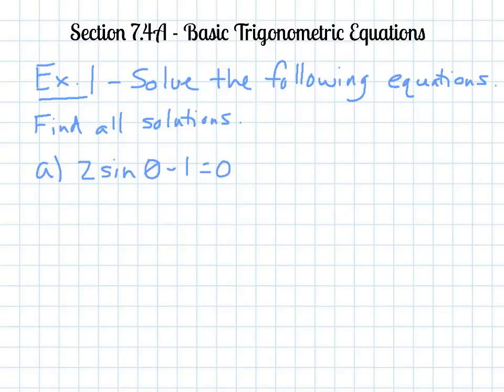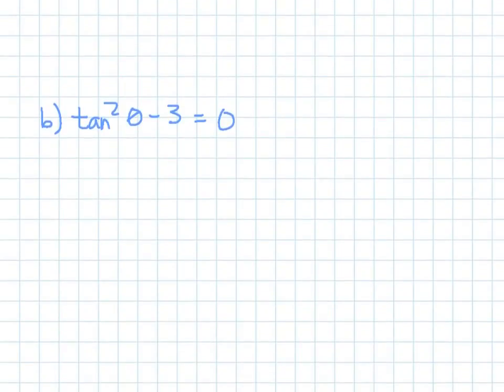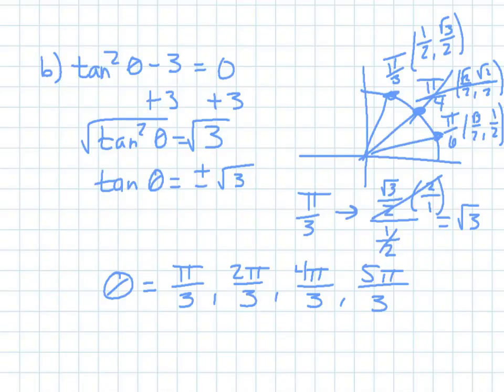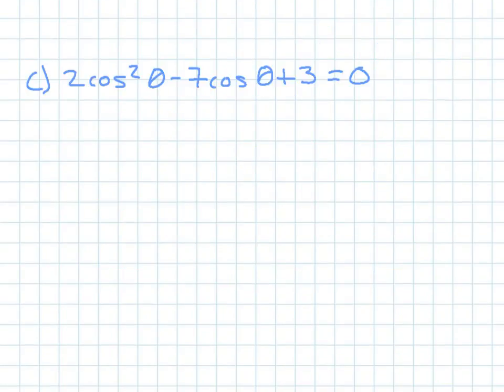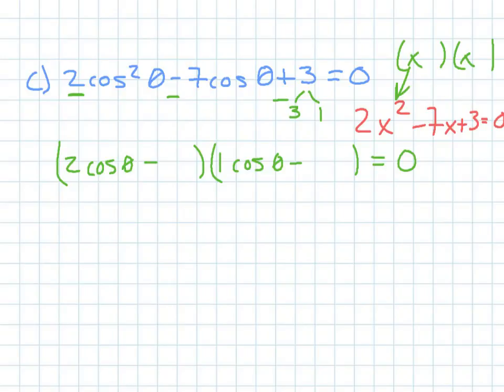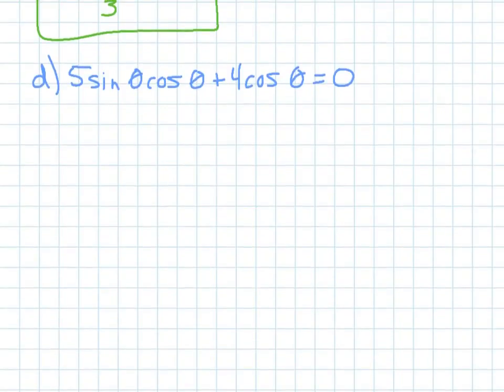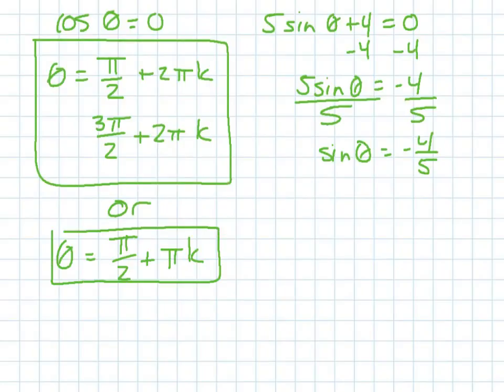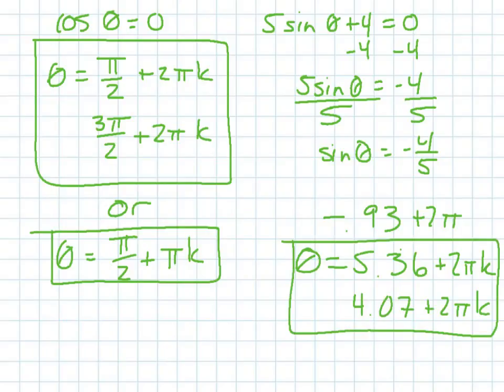Section 7.4A - Basic Trigonometric Equations